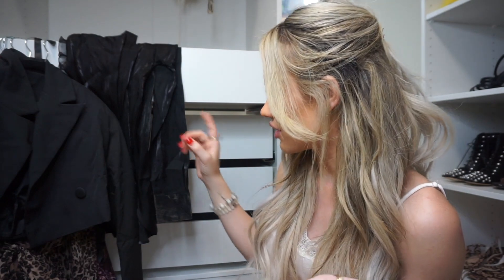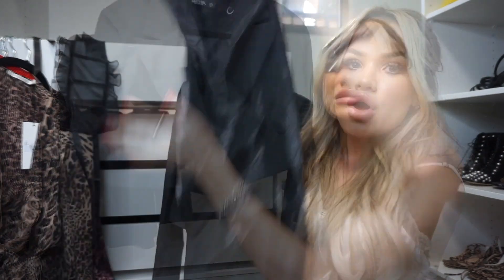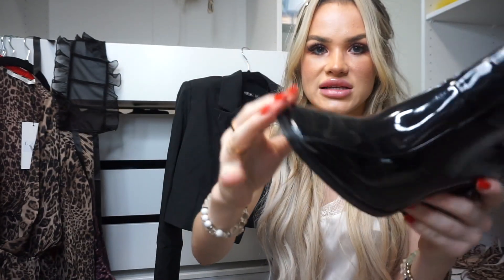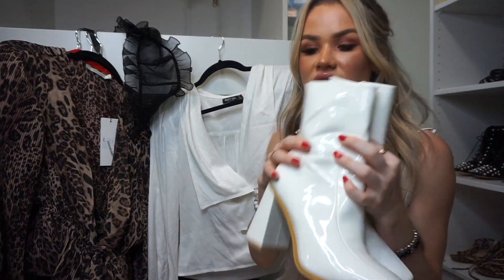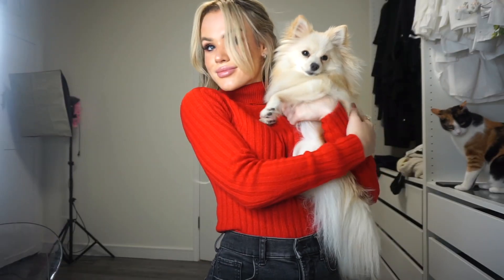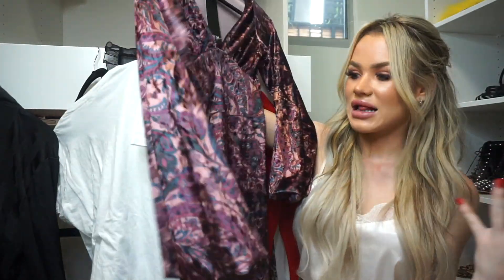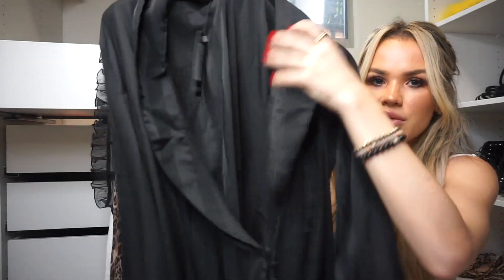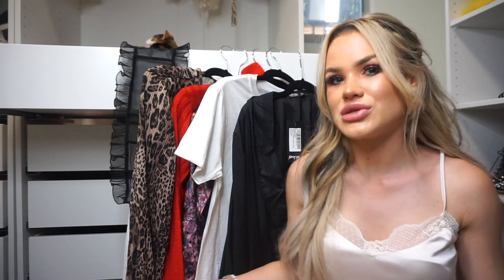Biggest TRY-ON Fall Haul...ever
Today I show you guys the biggest Fall haul...ever. Instagram @Pbbunny97yt

NASTYGAL HAUL

-Satin Dress

-White Patent Leather Heels

-Black Patent Leather Boots

-Red Snakeskin Heels

-Crystal Graphic Tee

-Red Turtleneck Sweater

-Frill Corset Belt

-Black Satin Midi Dress

-Cheetah Blouse

-Paisley Velvet Dress

-Monthly Magic Box (Only Available first 7 days (week) of the month)

*FTC: Thank you to Nasty Gal for partnering with me on this video. All opinions are my own.

Xo,
Polina